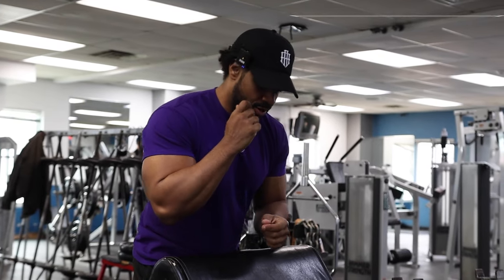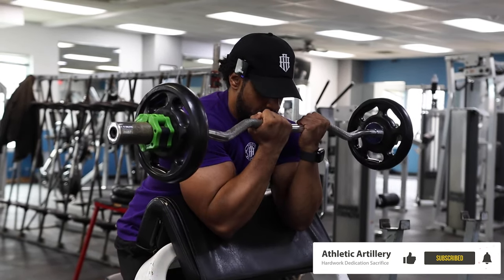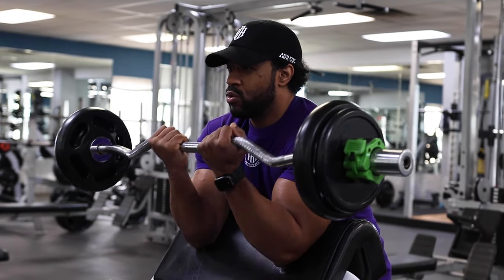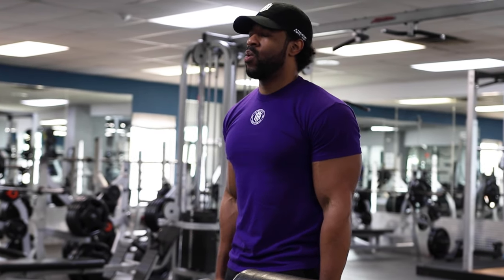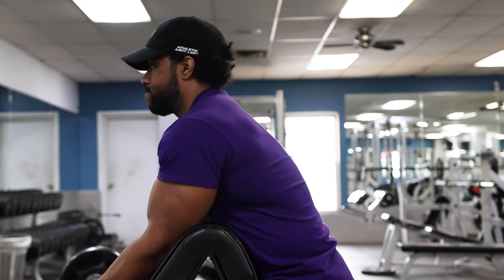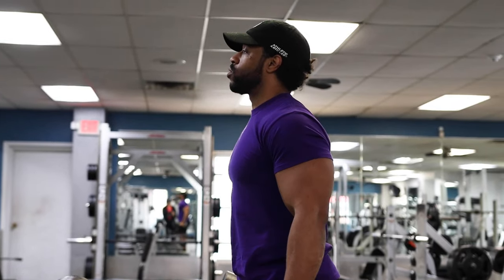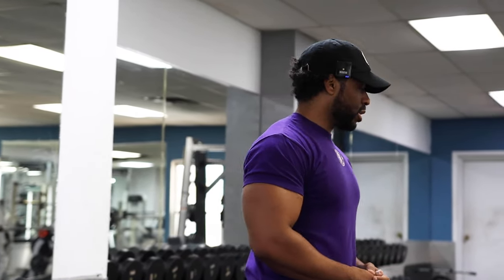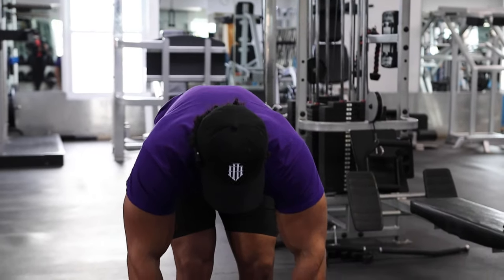Try Out This Quick And Simple Bicep Workout To Create Bigger Biceps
Super Set
Close Grip EZ Curl Bar Preachers Curl
Standing Dumbbell Hammer Curl
         Super Set
Wide Grip EZ Bar Curls
Standing Dumbbell Drag Curl